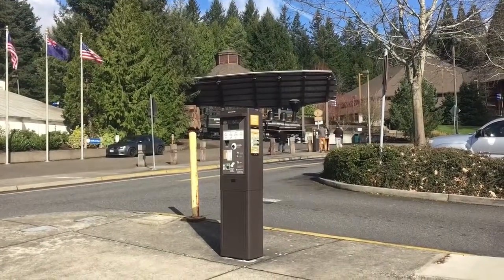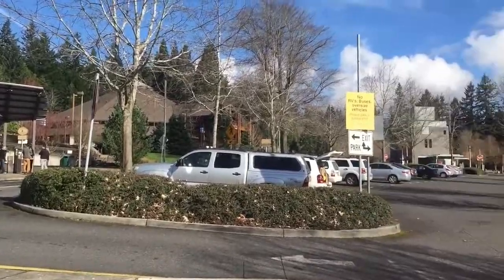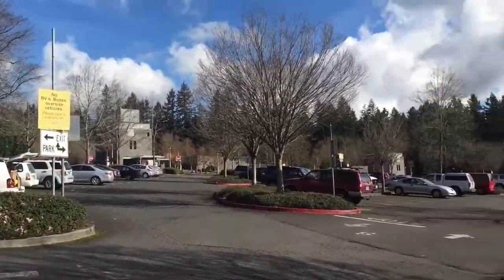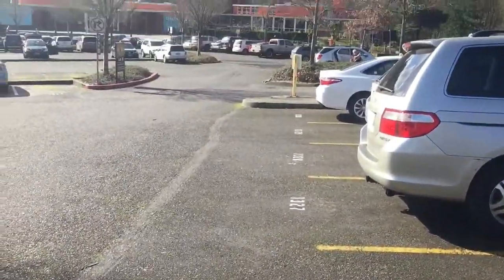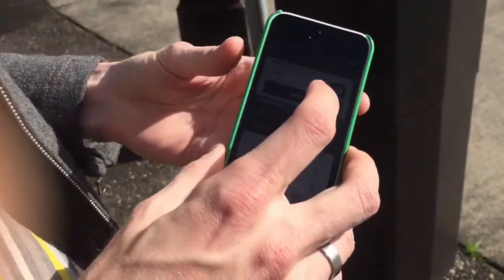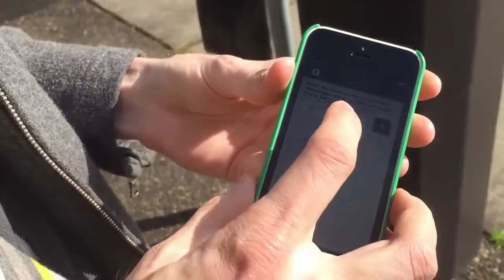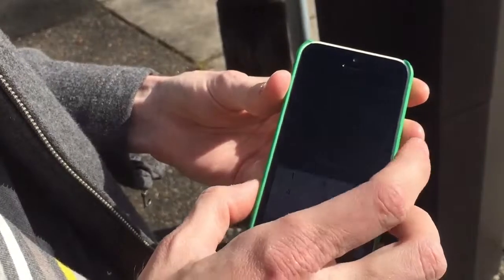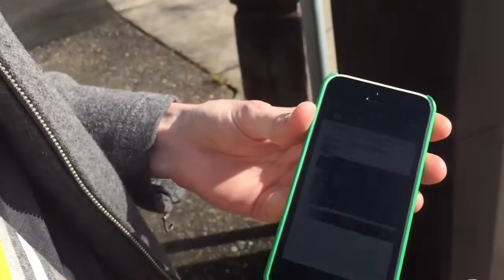How to use Portland's new free app for Washington Park parking meters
Victor Sanders shows how to use Portland&apos;s new free app for parking at Washington Park. The app makes it easier for park users to avoid lines at the meters and add more time remotely.